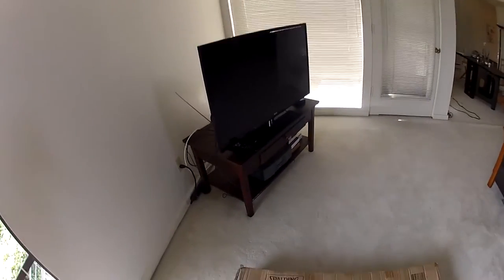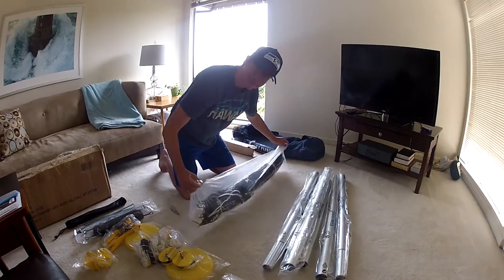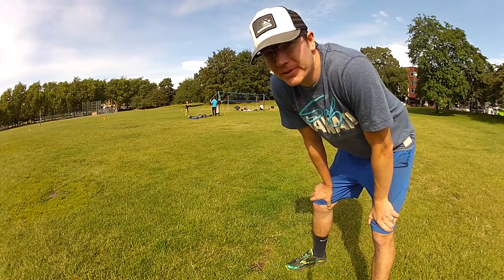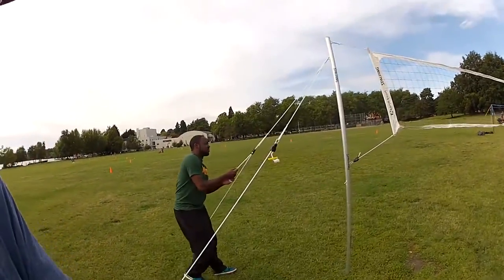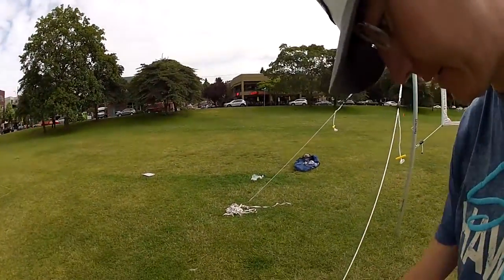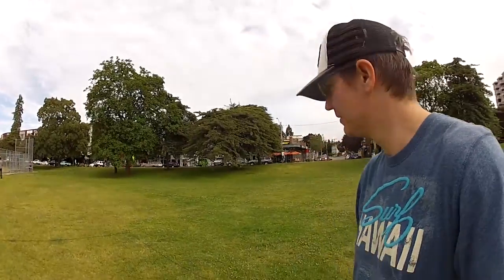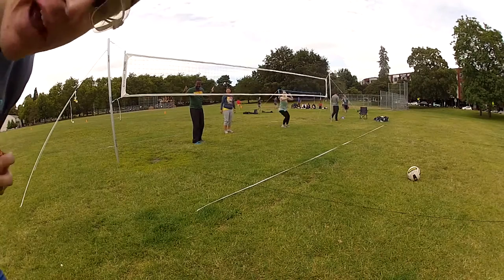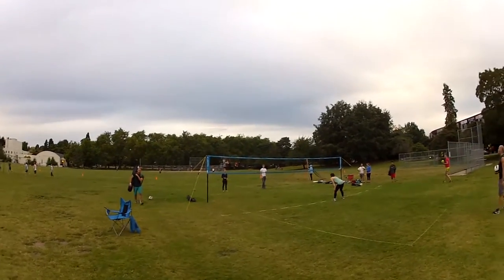Karch Kourt Portable Volleyball Net System (On Grass)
This is the King of the Beach Spalding® Karch Kourt Net System.